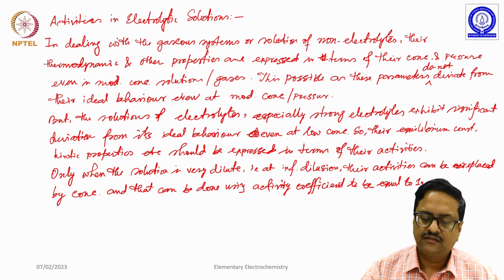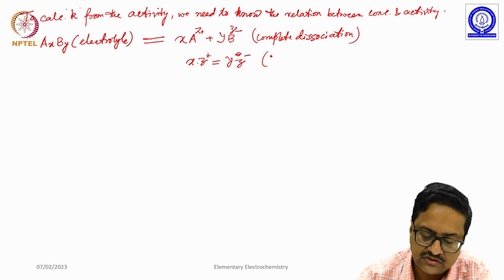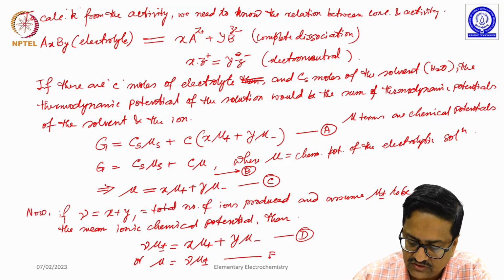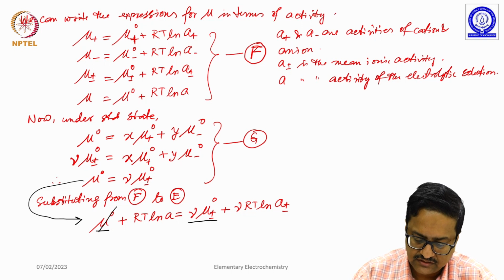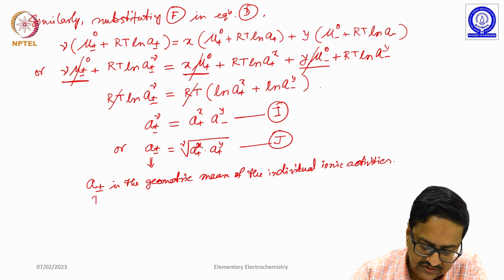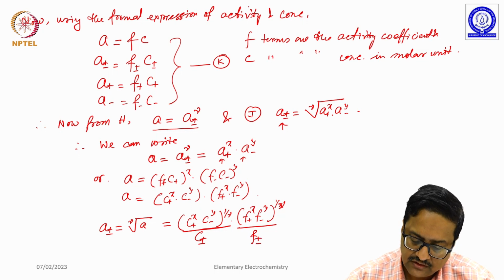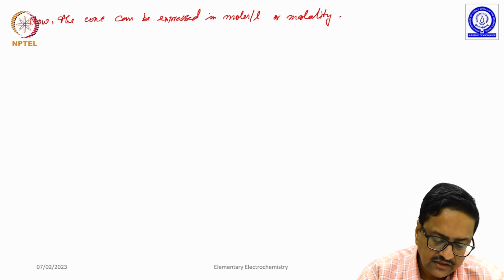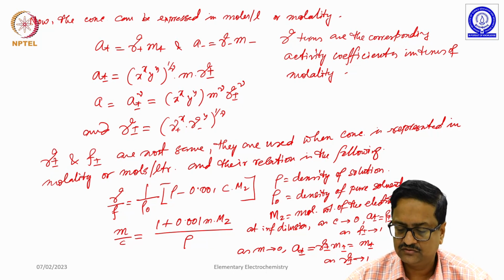Activities in Electrolytic Solutions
Derivation of relationship between activity and concentration (molarity and molality)
 Calculation of activity coefficient for different non-electrolytic solutions
 Examples to calculate activity coefficient